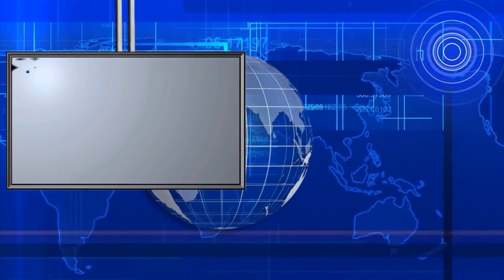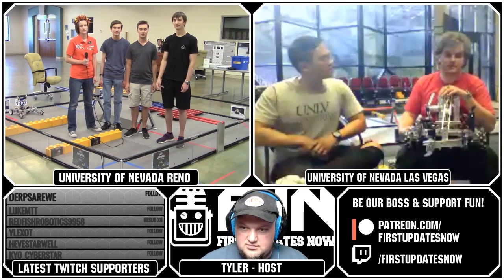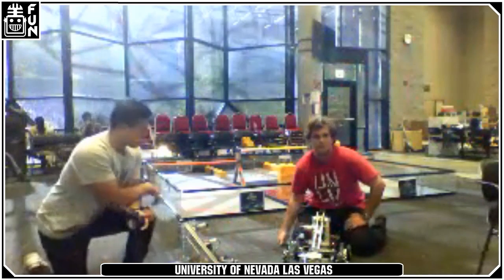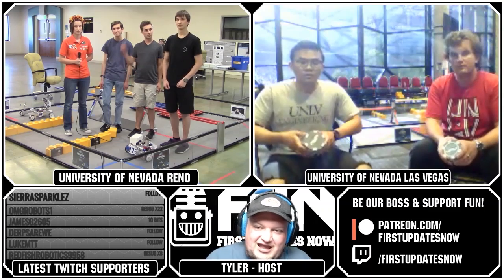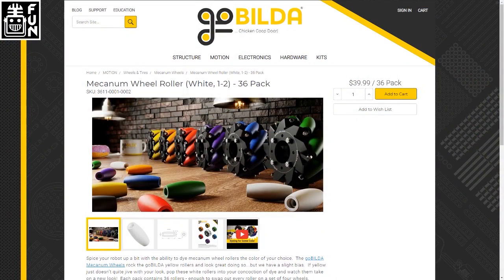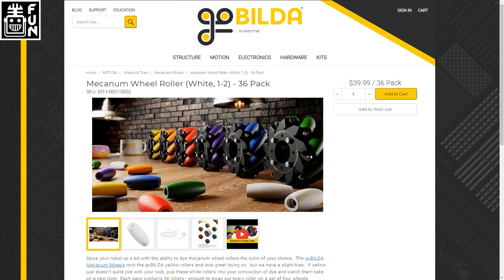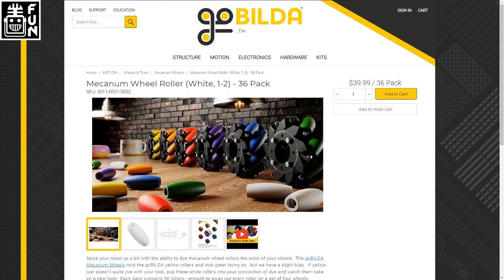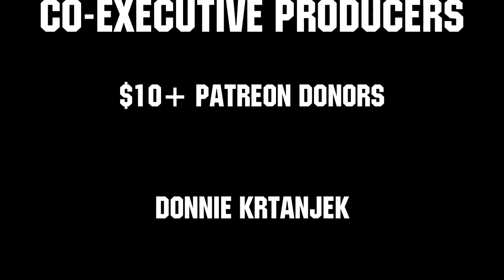Robot Reveals - Skystone University Challenge - First Updates Now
Robot reveals from UNR and UNLV